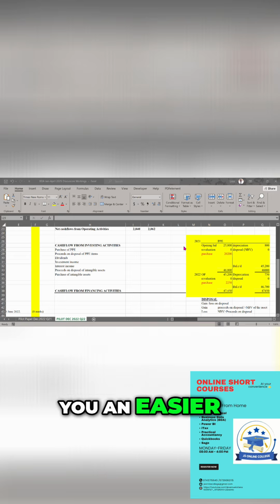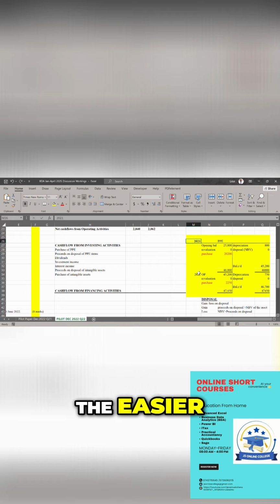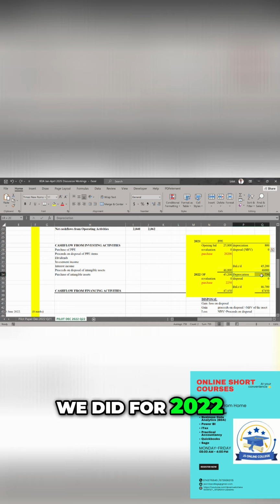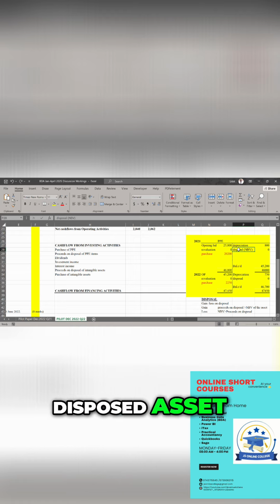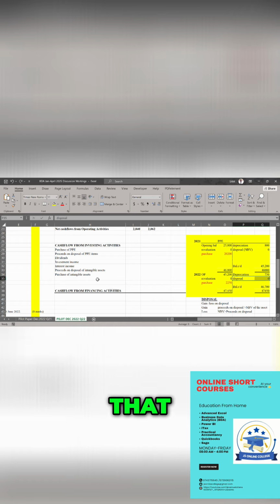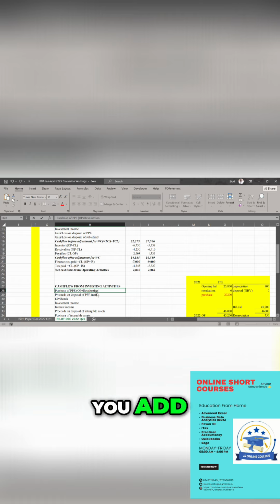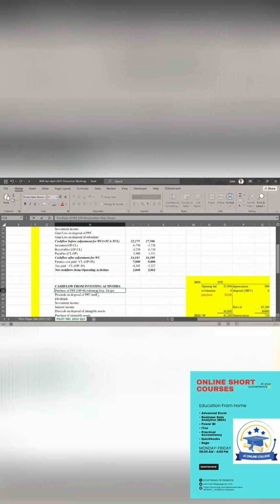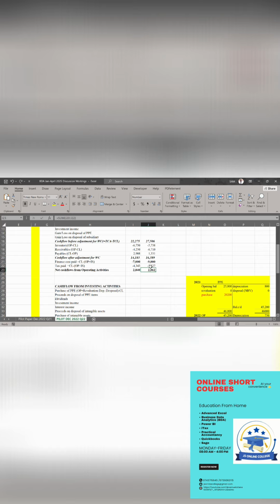PPE Simplified: Avoiding T-Account for Faster Analysis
We reveal an easier, faster method to analyze PPE (Property, Plant, and Equipment). We break down the process, explaining how to calculate the value, consider depreciation, revaluation, and disposal for accurate results. Learn the core concept, without getting bogged down by the time-consuming T-account.